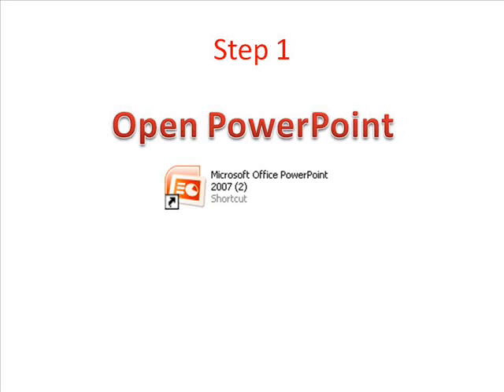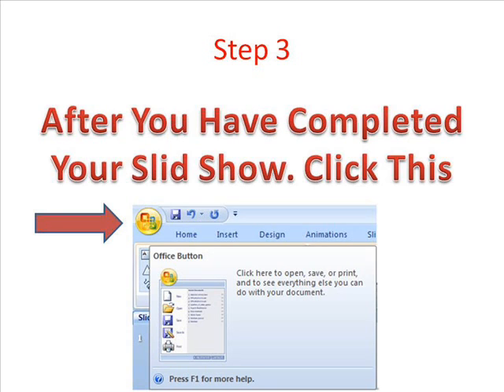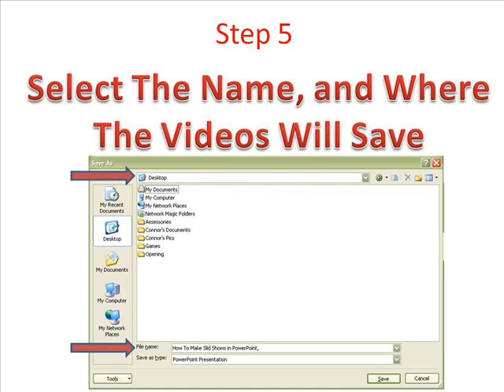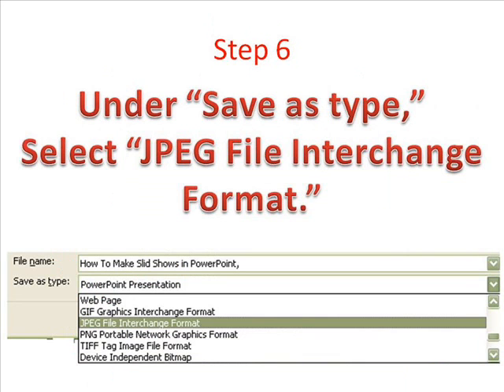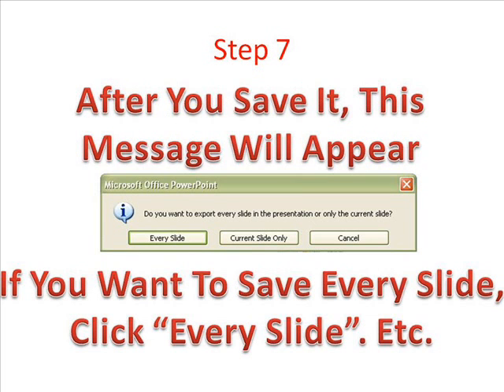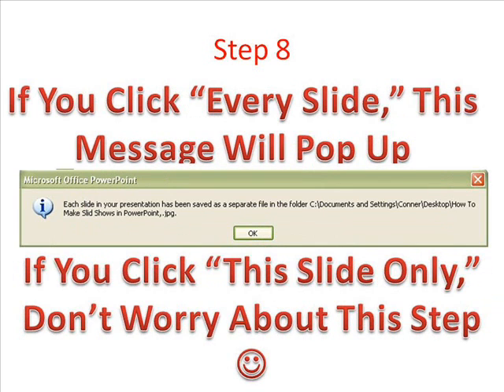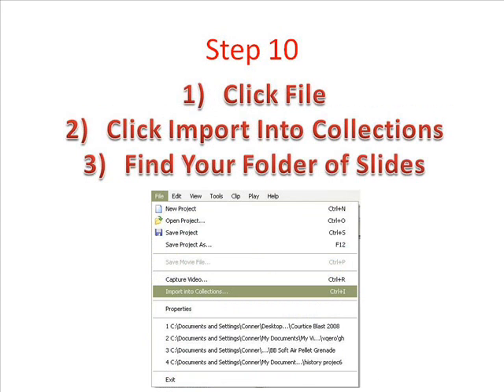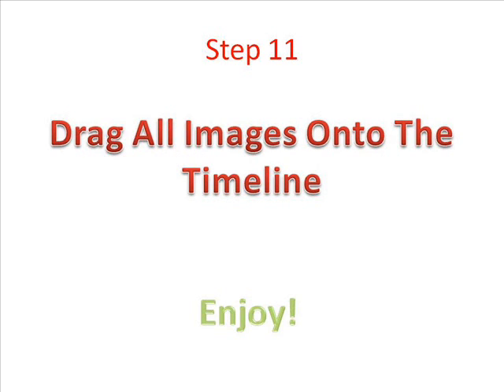How To Convert PowerPoint Into Windows Movie Maker (Pictures)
Hello, Did you have touble with this like I did? If you did just watch the video!

Want more Videos? Comment Bellow